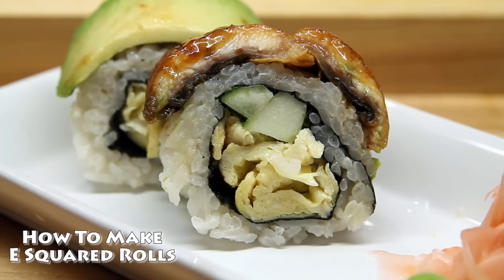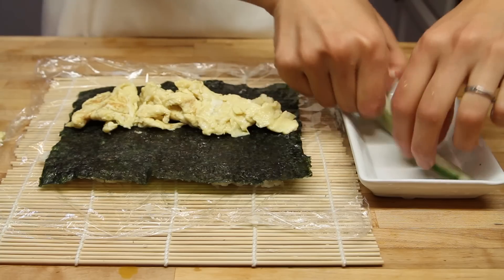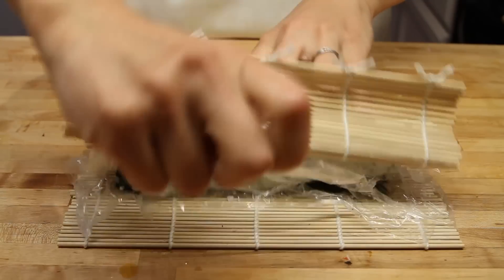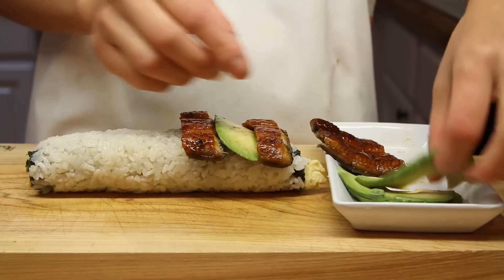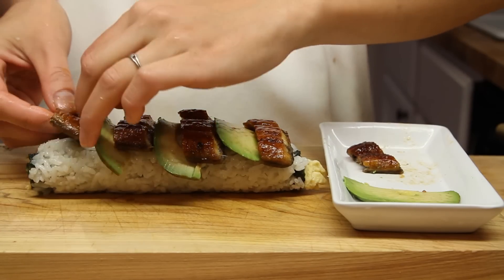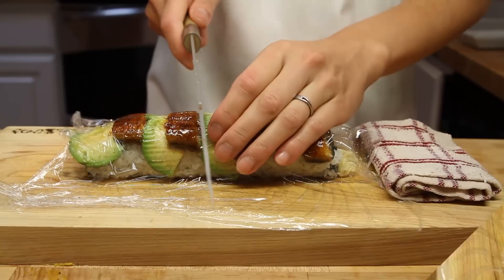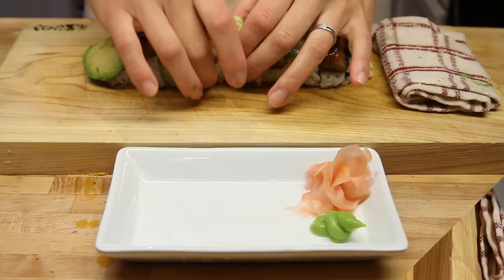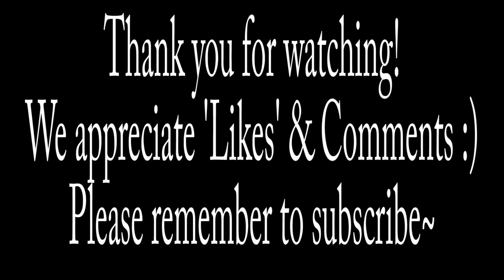How to Make Sushi - E Squared Rolls